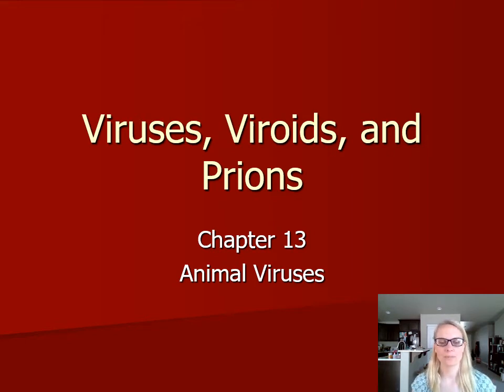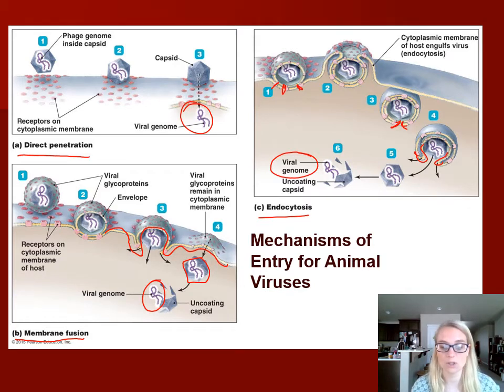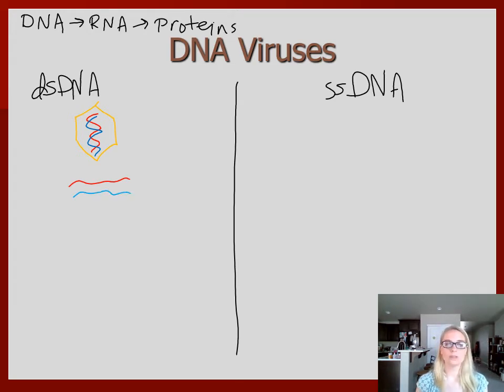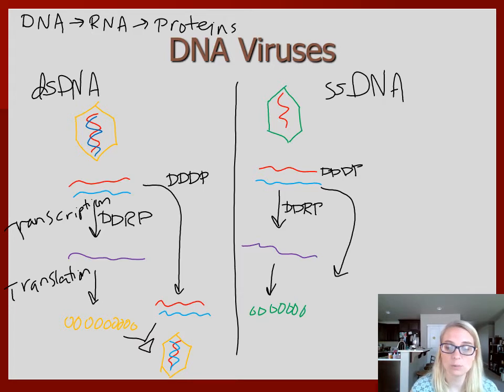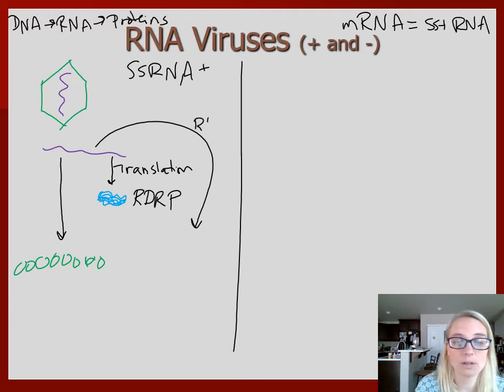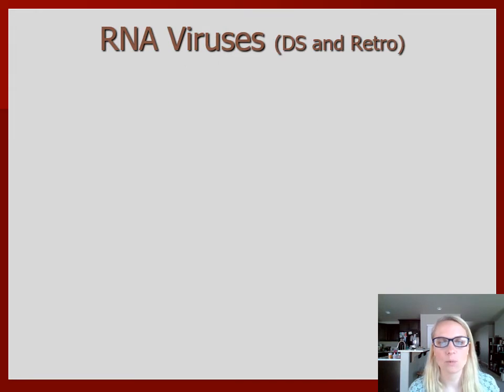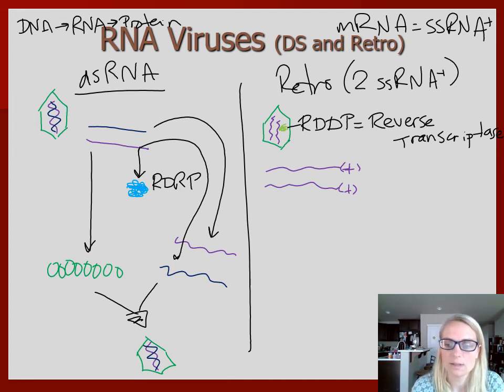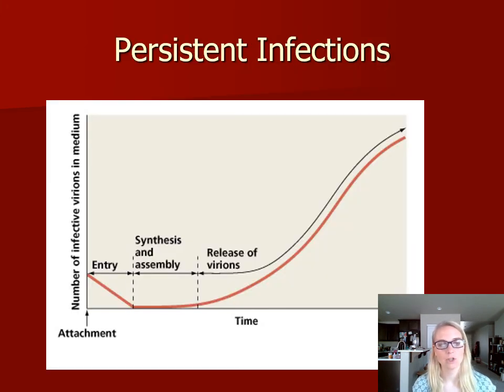Chapter 13: Animal Virus Replication